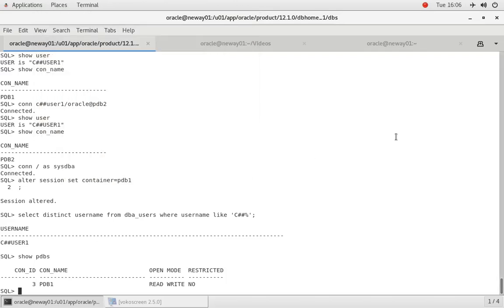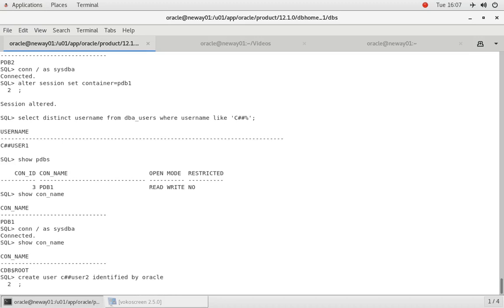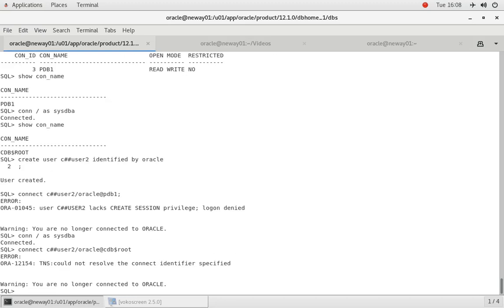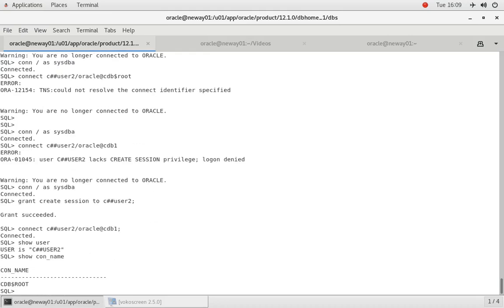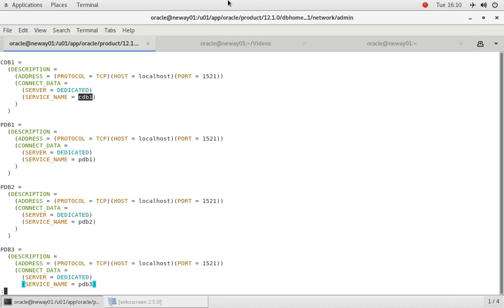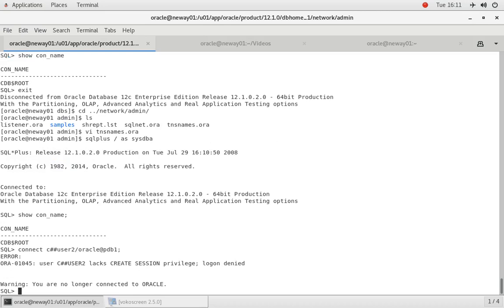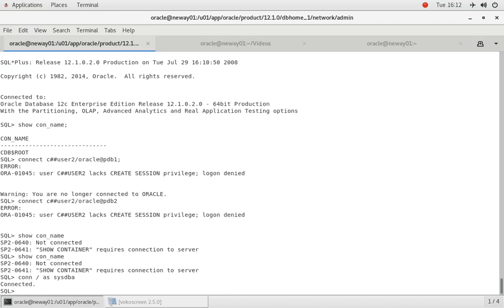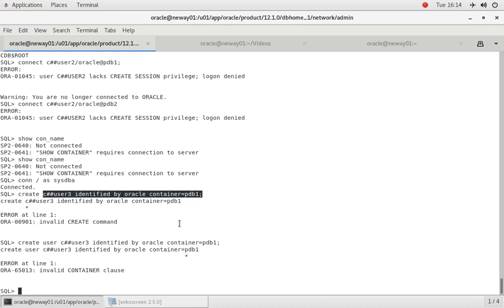How To Create A Common User In A Pluggable Database- Oracle Database 12c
Learn how easy it is to make $100k and above by becoming an Oracle Database Administrator.